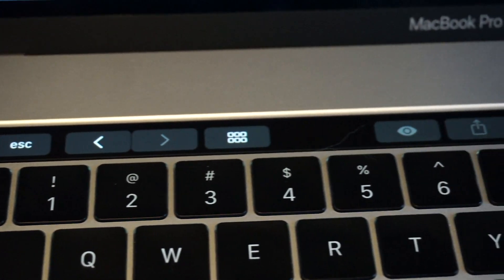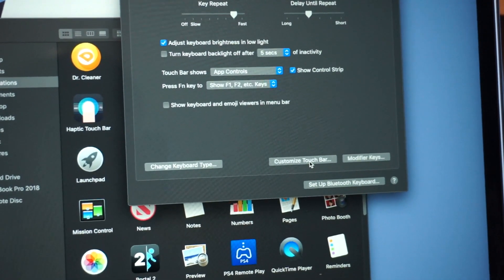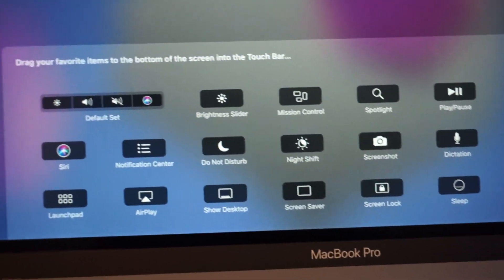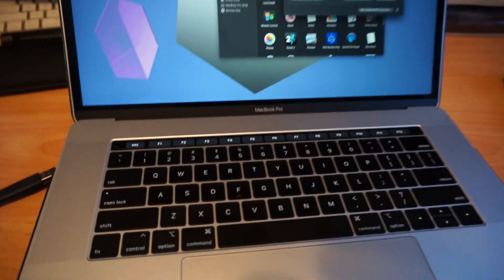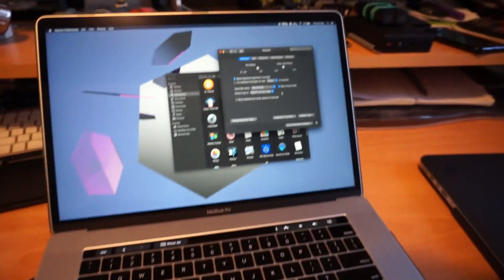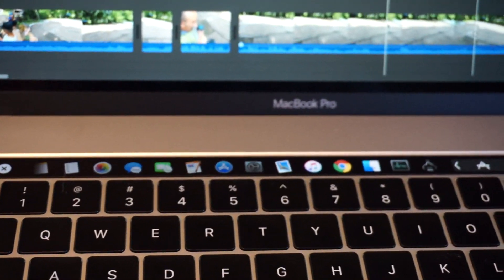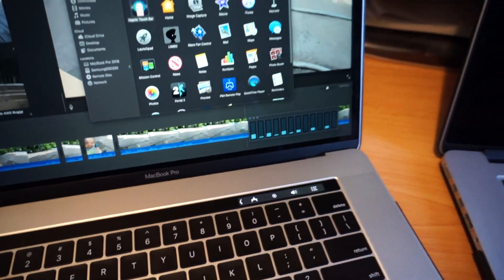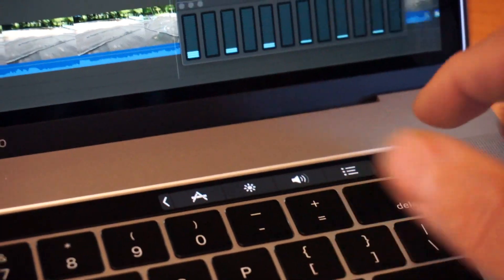MacBook Pro Touch Bar Tutorial Settings and Apps - Netcruzer TECH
Apple MacBook Pro Touch Bar Settings in MacOS Mojave.  Touch Bar App Switcher, Touch Bar Haptic Feedback, Touch Bar utilites, Touch Bar Apps, Touch Bar tutorial!  Get the most from your Touchbar MacBook Pro.  USA UK CAN

Cameras I use or recommend for making videos:
Stabilized Action Cameras:
GoPro Hero 7 Black Hypersmooth EIS 4K 60 Action Cam: USA CANADA